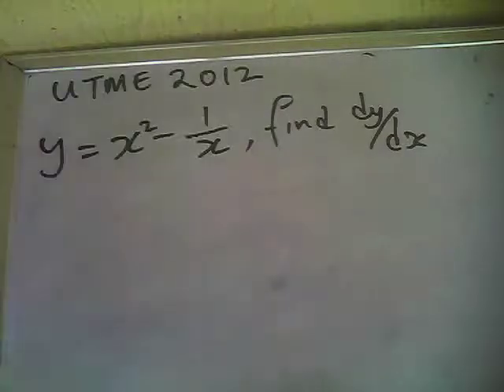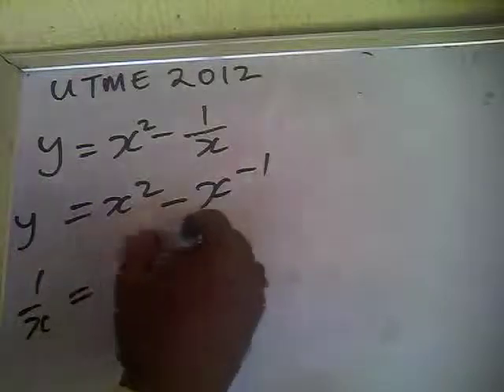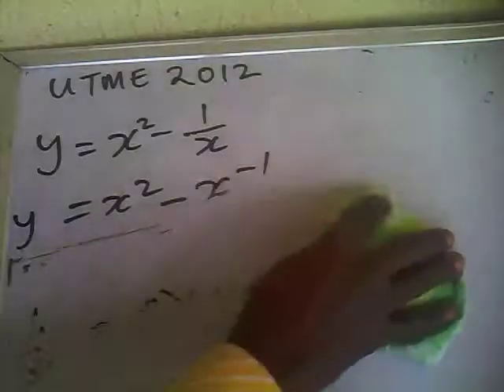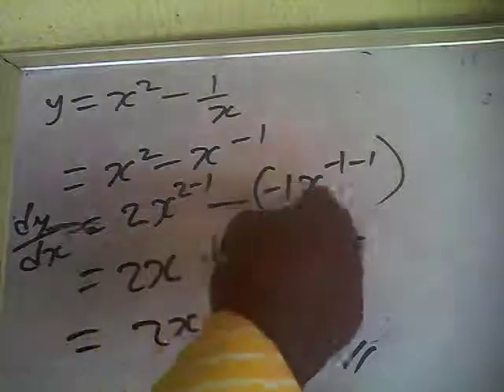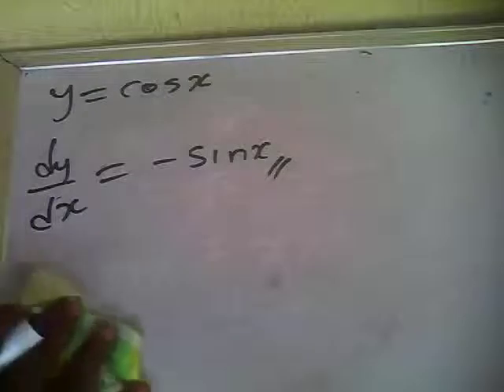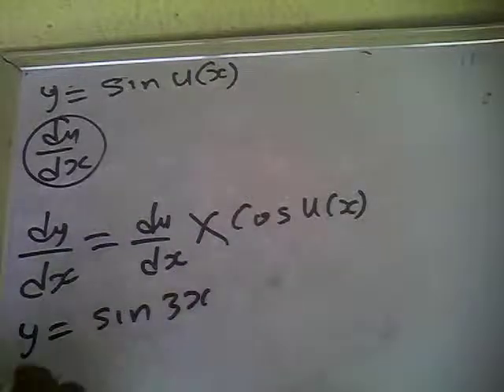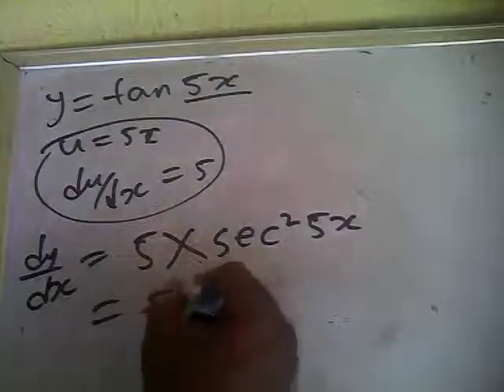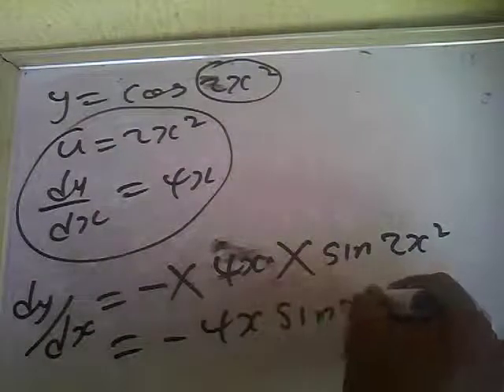UTME 2012 MATHEMATICS - DIFFERENTIATION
This is a video tutorial solution to 2012 UTME MATHEMATICS questions on differentiation.